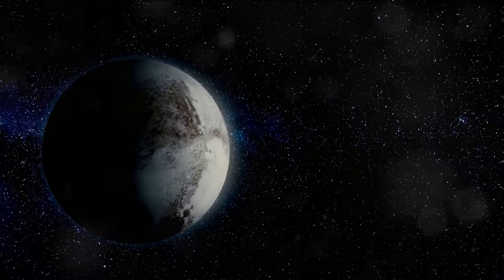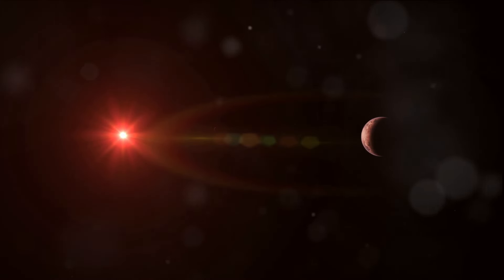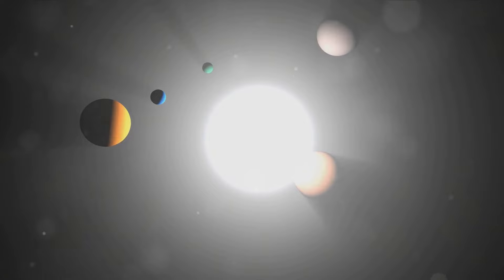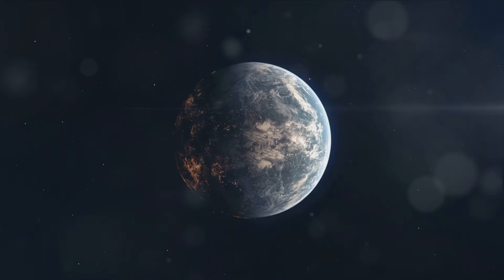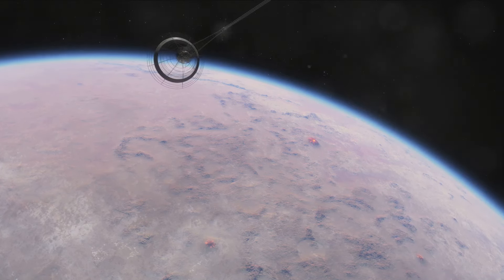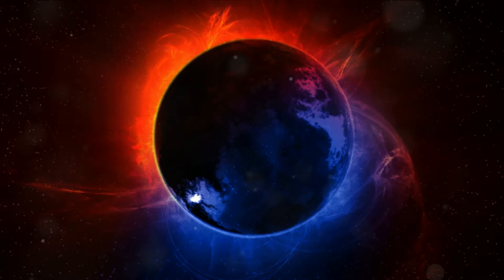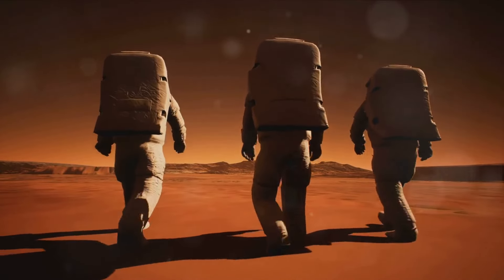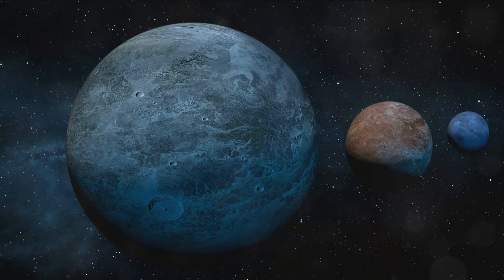Habitable Exoplanets in our Galaxy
Step into the world of exoplanets with our latest video! Join us as we explore the most habitable exoplanets in our galaxy, backed by the latest scientific research and discoveries. 🌌✨

In this fascinating journey, we will delve into the characteristics of these distant worlds that make them potentially suitable for life as we know it. From their proximity to their host stars to their atmospheric conditions, we will uncover what makes these exoplanets prime candidates for habitability.

Get ready to expand your cosmic horizons and marvel at the wonders of our universe. 🚀🔭